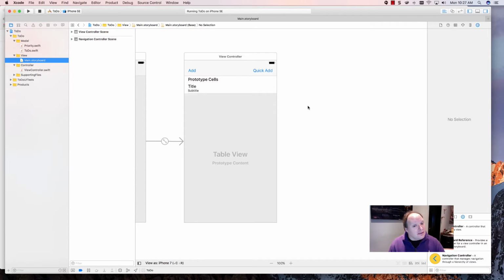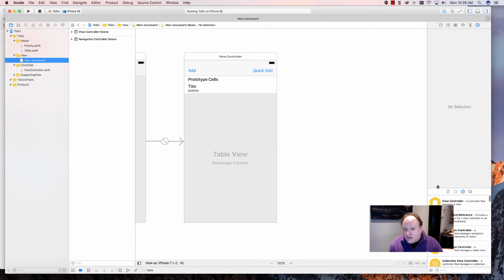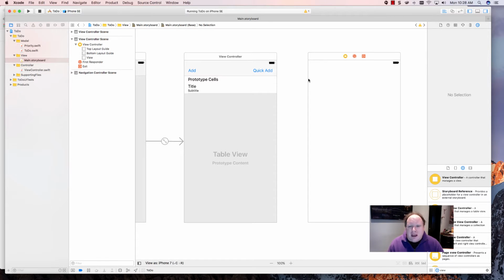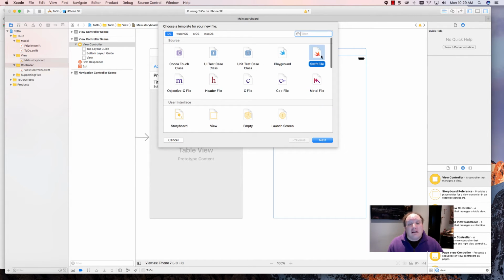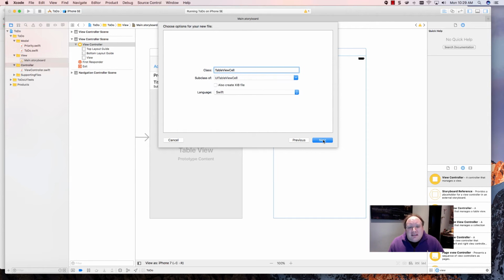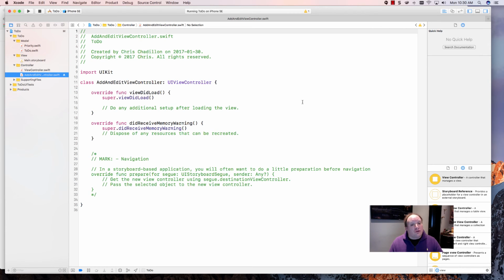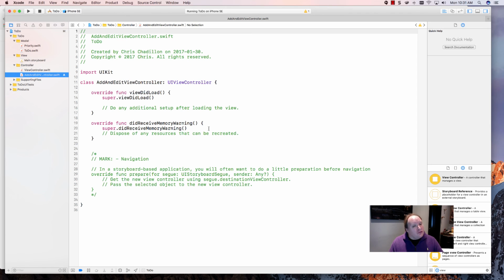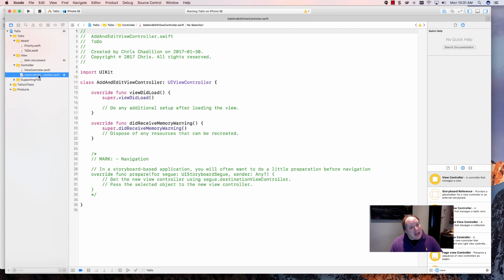ToDo App P-XIII: Adding a 2nd View Controller